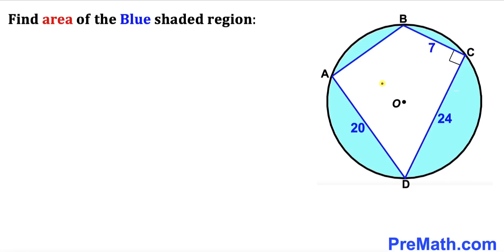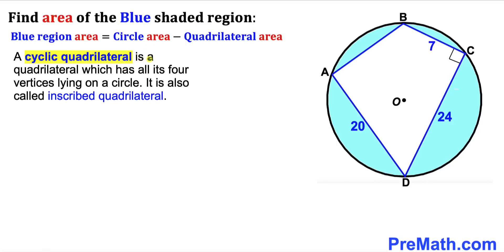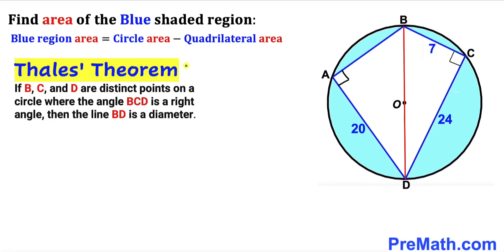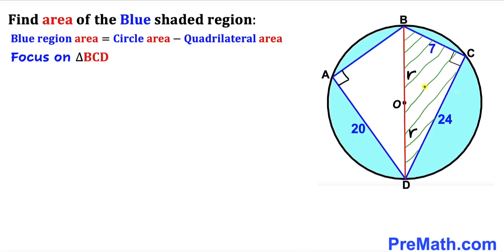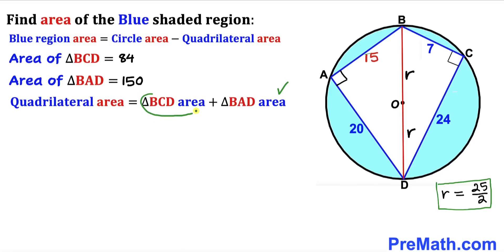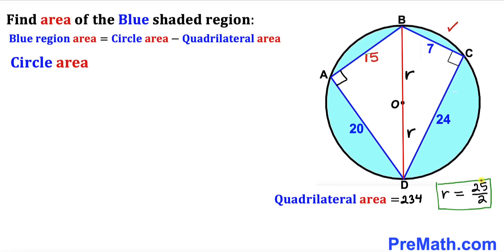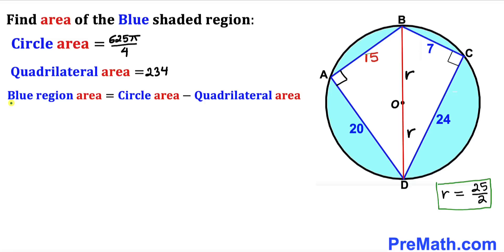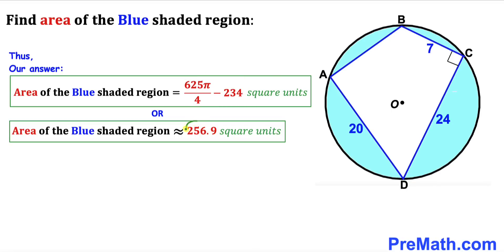Calculate area of the Blue shaded region | Cyclic Quadrilateral in a circle | Learn Step by step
Learn how to find area of the Blue shaded region. Cyclic Quadrilateral in a circle. Learn geometry skills: Pythagorean Theorem; Cyclic Quadrilateral; Thales' Theorem; area of triangle; area of circle. Step-by-step tutorial by PreMath.com

blackpenredpen
math olympics
olympiad exam
math olympiada
British Math Olympiad
olympics math
olympics mathematics
Number Theory
mathcounts
math at work
exponential equation
Pre Math
Olympiad Mathematics
Olympiad Question
Cyclic quadrilateral
Isosceles triangles
Geometry
Geometry math
Geometry skills
Right triangles
Pythagorean Theorem
Thales' Theorem